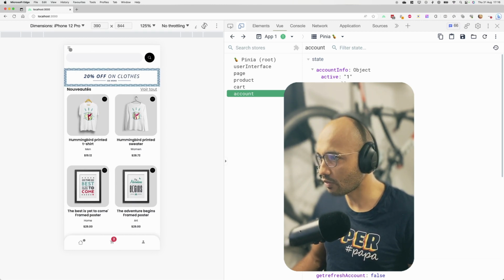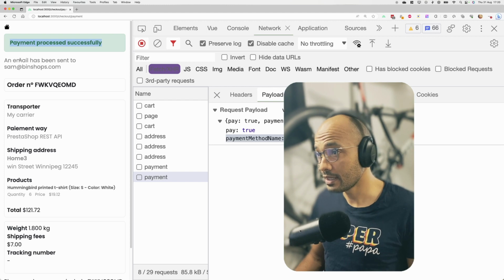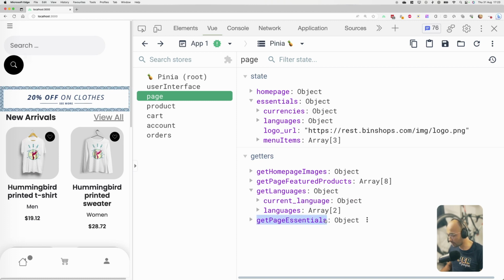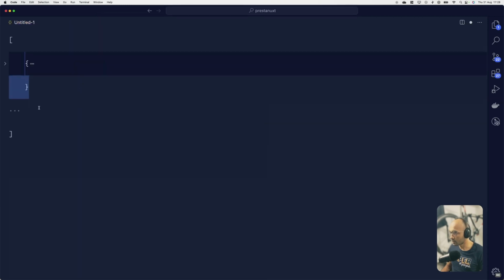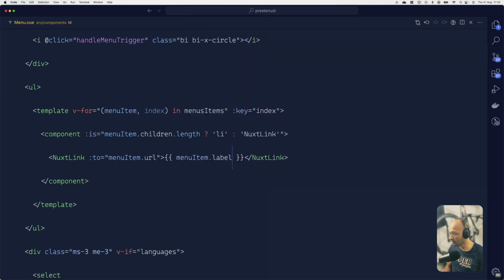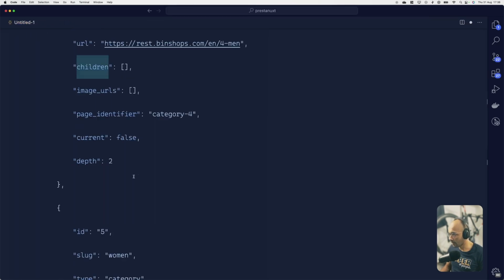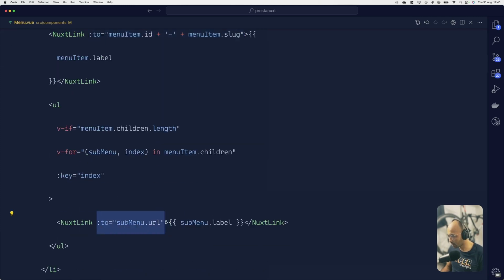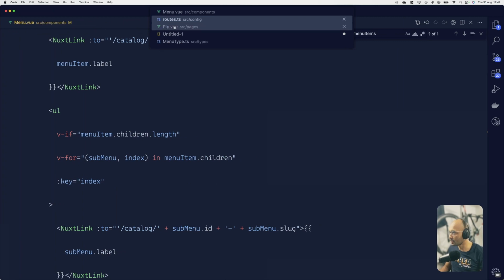Headless PrestaShop with Nuxt 3 :Menu setup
In this exciting video, I demonstrated the seamless integration of a dynamic menu into a Nuxt.js application using the PrestaShop REST API. By harnessing the power of Nuxt 3, I showcased how to craft a versatile menu that enhances user experience. The utilization of PrestaShop's REST API allowed for effortless content management, enabling easy updates and modifications to the menu items. Follow along to discover the synergy between Nuxt 3 and PrestaShop that empowers you to elevate your web development game.

WHO AM I:
Greetings, I am Mohamed Habib, a proficient web developer based in Paris, France. My video content centers around coding.
My dedication to imparting knowledge extends to premium courses accessible on prominent platforms like Udemy and Skillshare.
Join me on a journey of mastering web development intricacies with comprehensive insights and industry expertise.